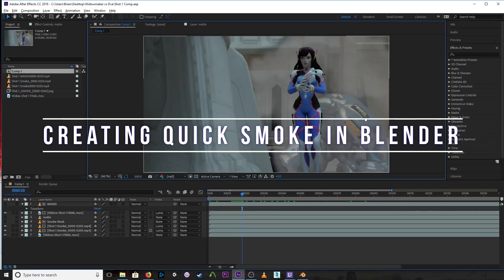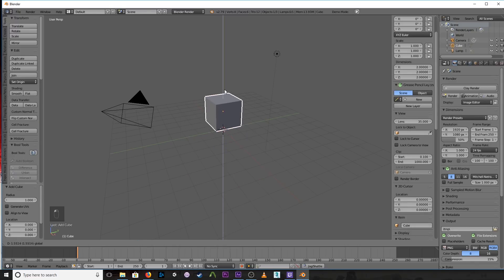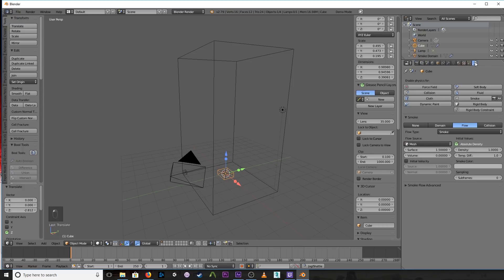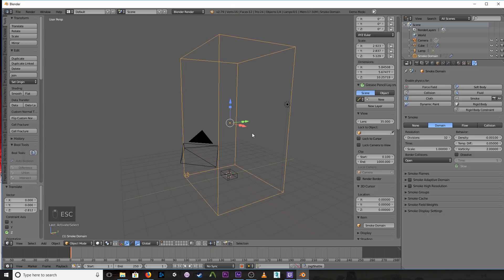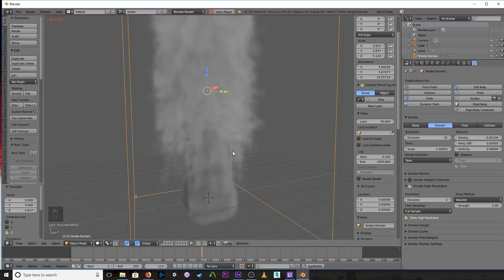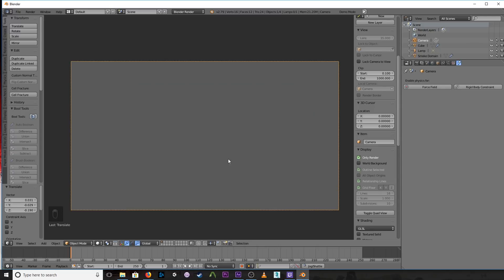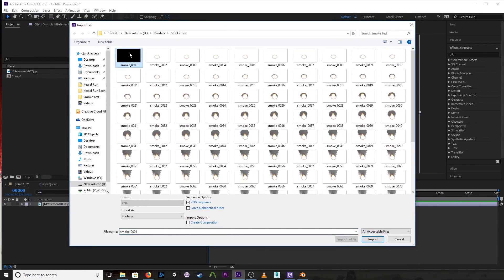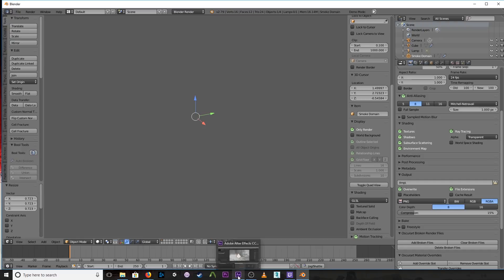Creating Quick Smoke in Blender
How to create a quick smoke effect using Blender that can be composited into your shots later